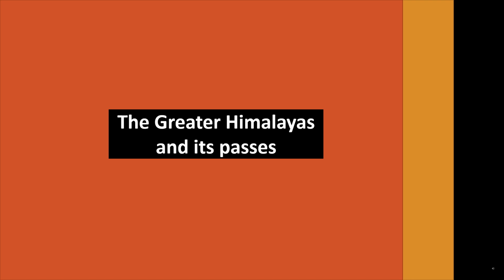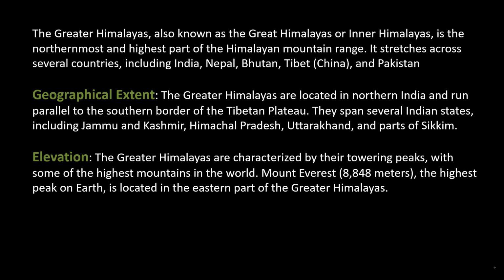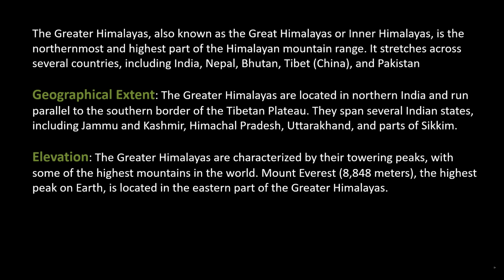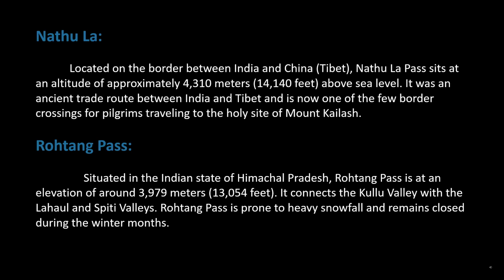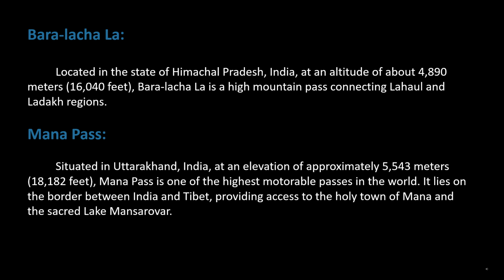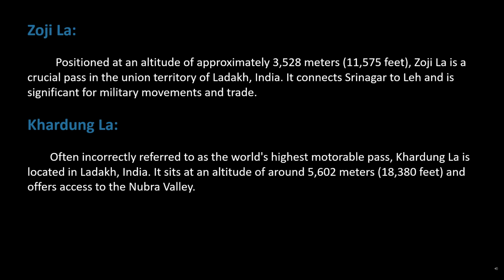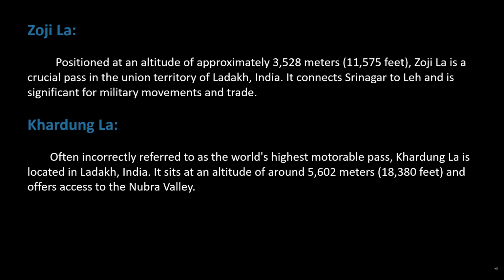The Greater Himalayas and its passes / Geography / UPSC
The Himalayas, or Himalaya is a mountain range in Asia, separating the plains of the Indian subcontinent from the Tibetan Plateau. The range has some of the Earth's highest peaks, including the highest, Mount Everest; over 100 peaks exceeding elevations of 7,200 m (23,600 ft) above sea level lie in the Himalayas.

The Himalayas abut or cross five countries: Bhutan, India, Nepal, China, and Pakistan. The sovereignty of the range in the Kashmir region is disputed among India, Pakistan, and China.The Himalayan range is bordered on the northwest by the Karakoram and Hindu Kush ranges, on the north by the Tibetan Plateau, and on the south by the Indo-Gangetic Plain. Some of the world's major rivers, the Indus, the Ganges, and the Tsangpo–Brahmaputra, rise in the vicinity of the Himalayas, and their combined drainage basin is home to some 600 million people; 53 million people live in the Himalayas.[5] The Himalayas have profoundly shaped the cultures of South Asia and Tibet. Many Himalayan peaks are sacred in Hinduism and Buddhism. The summits of several—Kangchenjunga (from the Indian side), Gangkhar Puensum, Machapuchare, Nanda Devi, and Kailas in the Tibetan Transhimalaya—are off-limits to climbers.